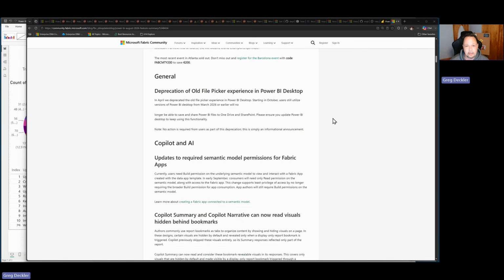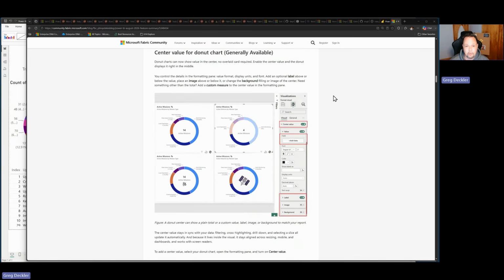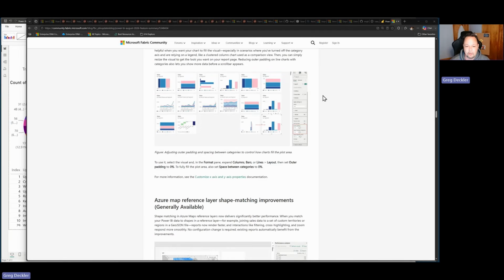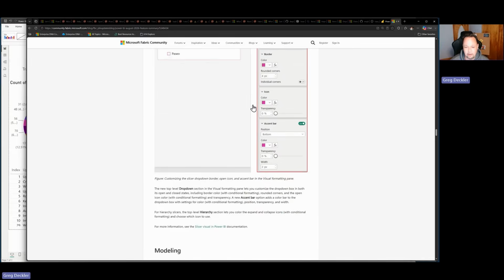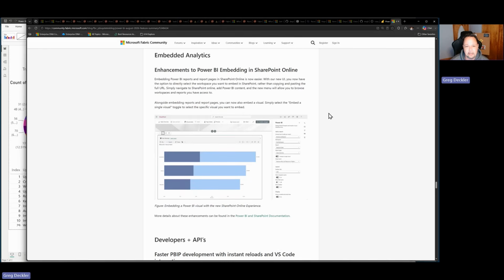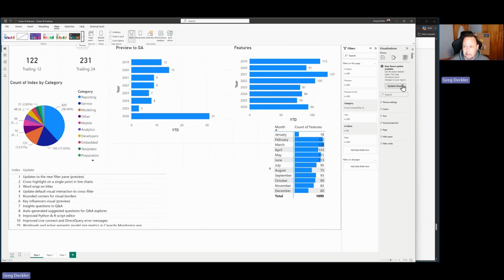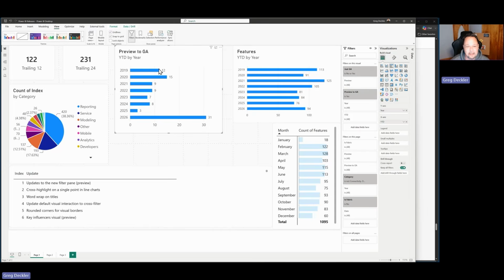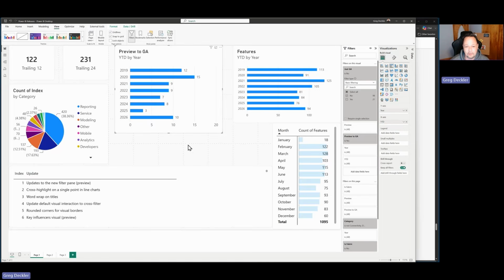After August 2026 Update Power BI Reports May Never Look the Same Again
Description:
It's a bunch of bits and bobs folks. Still, some cool little odds and ends they are tweaking.

00:00 Introduction
00:30 Feature Review
07:12 Demo Time!
08:54 Commentary and End

Books!